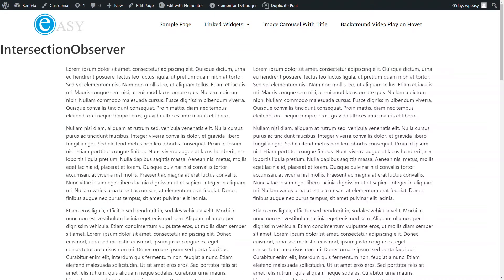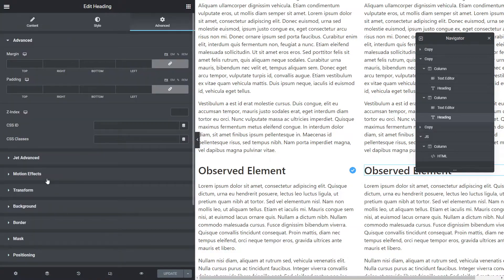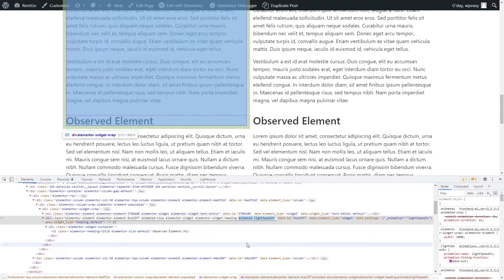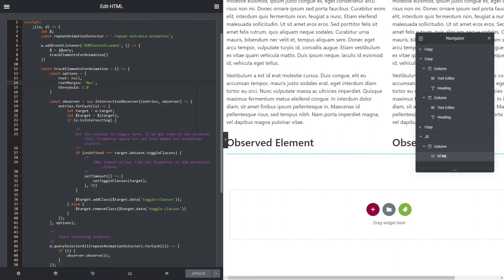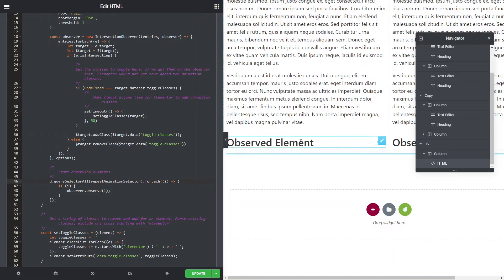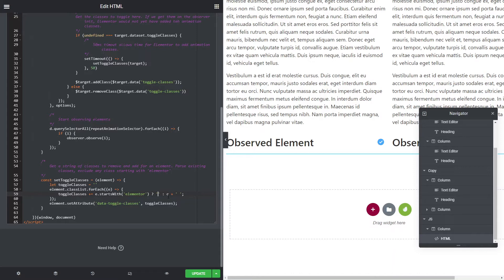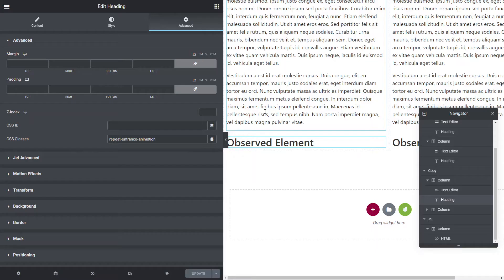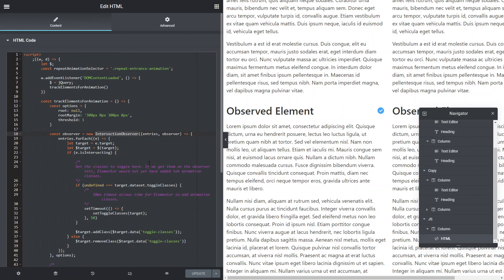Elementor Reanimate Entrance Animations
With Elementor Entrance Animations, they only apply the first time an element enters the viewport. There is no option to replay the animation each time it enters the viewport.
This video uses the browsers IntersectionObesrver API to detect elements entering and leaving the viewport.  It then reanimates each time it comes into view.

Just import into Elementor.